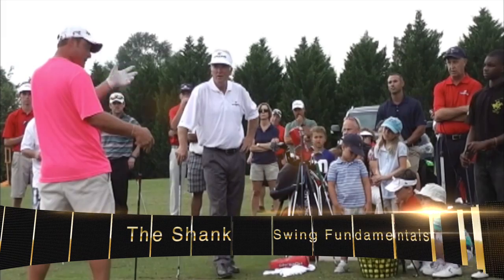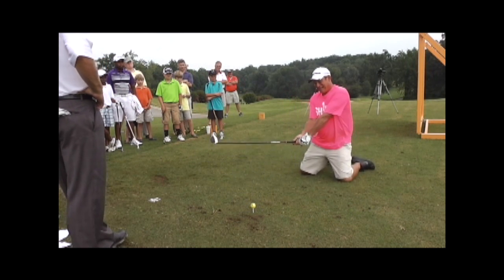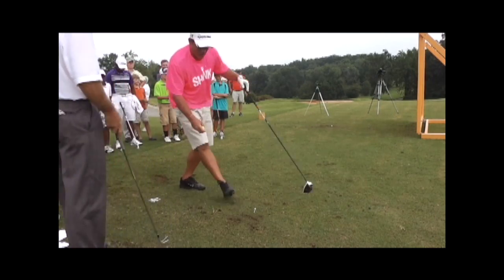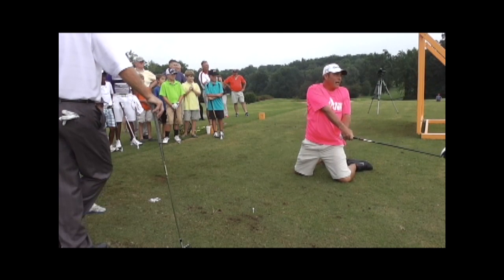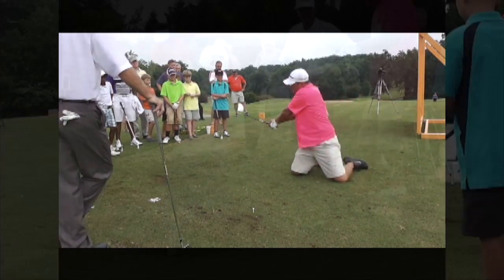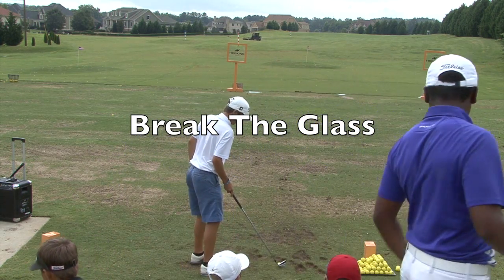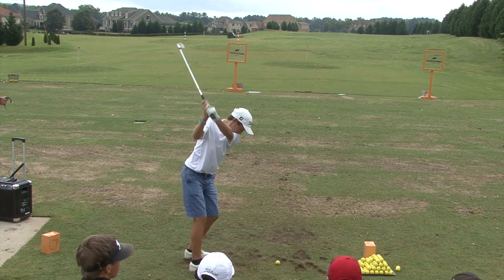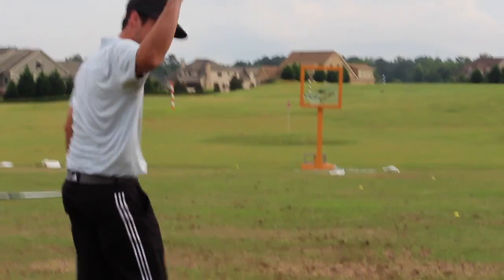Hopkins Golf Peach State Pro Tour Jr.'s Clinic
Prior to the Peachtree City Invitational, Hopkins Golf Peach State Pro Tour sponsored a Jr.'s Clinic featuring Robbie "The Shank" Biershank and Wade Binfield. Audio / Video Production by Signature Media Group, llc.